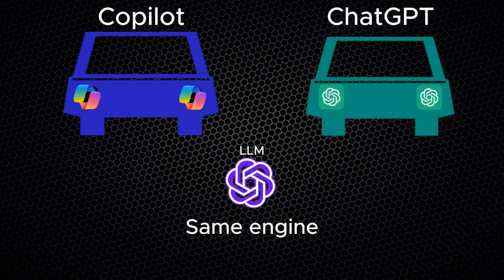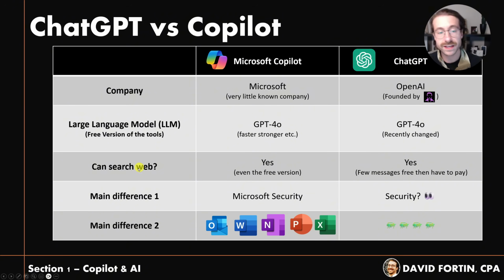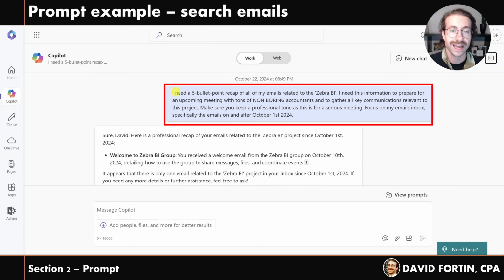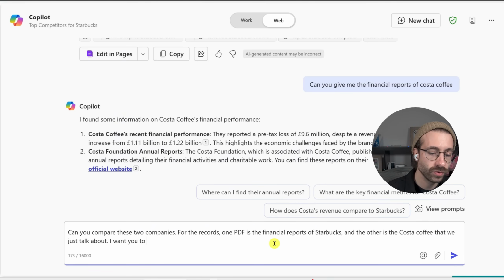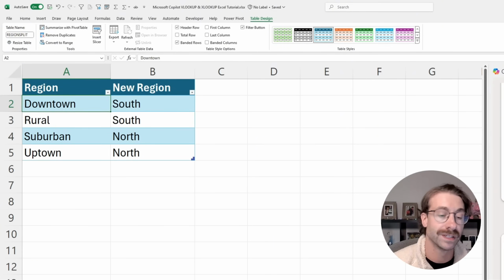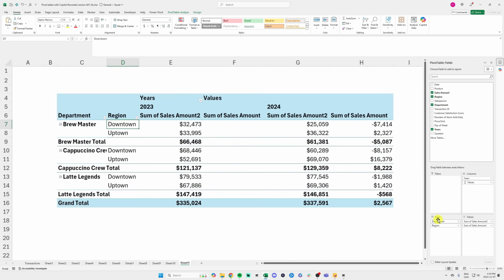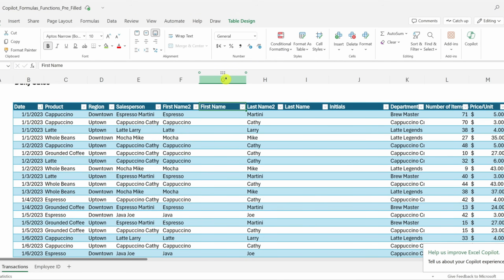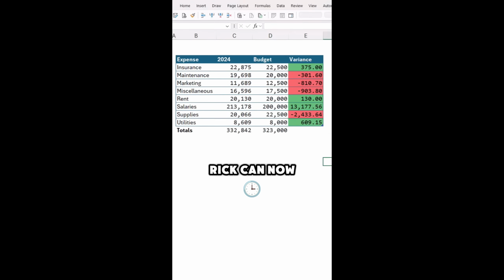Microsoft Copilot Full Course For Beginners [2025]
PS: I can also train your team in a live training session or give bulk access to my Copilot Essentials: From AI Beginner to Proficient online course

⏰ Timecodes ⏰
00:00 - Microsoft Copilot Full Course
01:02 - How to log in and access Microsoft Copilot
02:00 - Craft your first request (prompt) to Microsoft Copilot
06:04 - Compare two PDF documents with Microsoft Copilot
07:20 - How to download and install the Microsoft Copilot app
08:24 - Our Sponsor - CPEFlow
09:11 - Microsoft Copilot Tips & Tricks (Ultimate Cheat Sheet)
12:26 - The difference: Microsoft Copilot VS ChatGPT in 2025
19:20 - Microsoft Copilot Licensing (Versioning)
24:00 - How to Prompt & Get the best results with Copilot
27:30 - 4 Keys to Copilot Prompt Cheat Sheet
31:30 - Microsoft Copilot Use Cases for professionals
36:18 - How to Analyze a PDF using Microsoft Copilot
47:59 - Microsoft Copilot in PowerPoint Tutorial
51:46 - How to Write a VLOOKUP/XLOOKUP formula with Copilot in Excel
01:03:17 - PivotTables Tutorial with Copilot in Excel
01:24:31 - How to Write Excel formulas and functions with Copilot in Excel
01:41:06 - Learn Copilot in Excel the fun way with Rick the Accountant
01:46:50 - Microsoft Copilot Top 48 Tips
01:50:37 - Conclusion & What's next

In this course, you'll learn everything about Microsoft Copilot and it is absolutely free! Learn what is Microsoft Copilot, how to prompt to get the best results and what you can do to save HOURS in Microsoft Excel and PowerPoint with Copilot in Excel and Copilot in PowerPoint. Hope you enjoy!